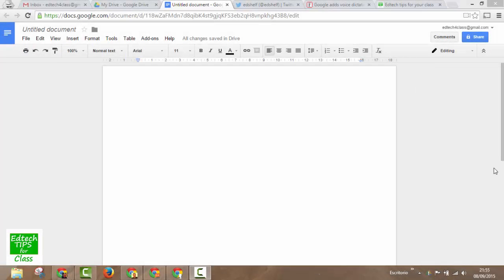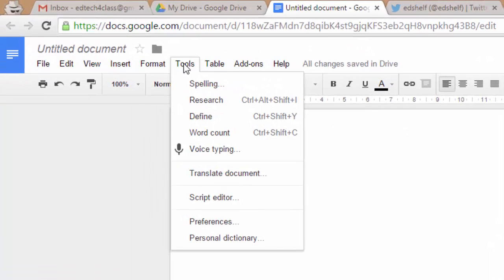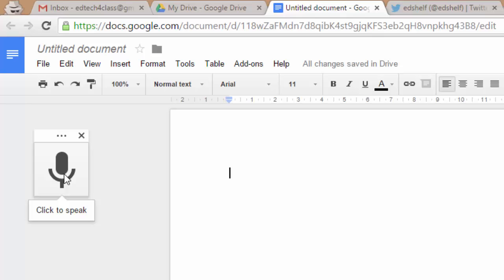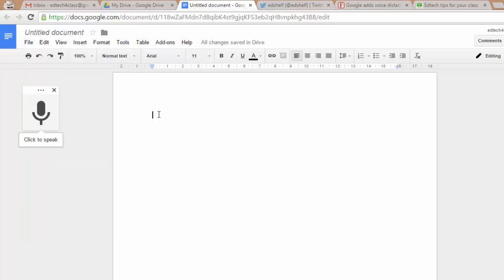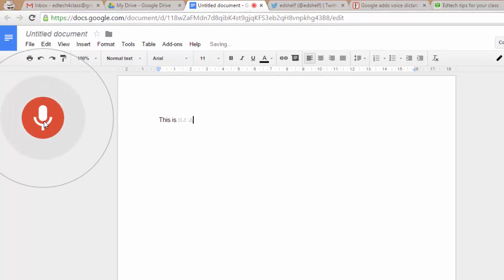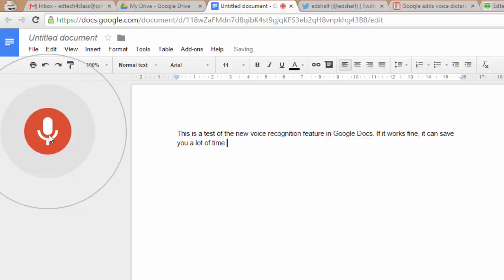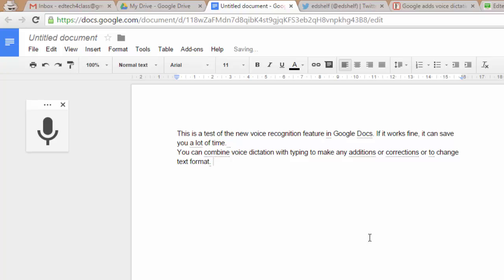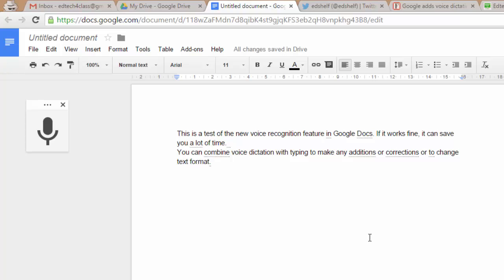✅Type with your voice in Google Docs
If you want to use GSuite for your business, check out this

How to use the new voice typing feature in Google Docs. It is worth trying, it'll save you a lot of time and effort. The voice recognition engine is very accurate, compared to other voice dictation software. A short introduction to understand how Google Drive works. If you want to use Google Drive for Work, check out this